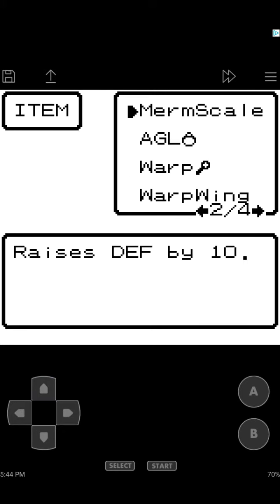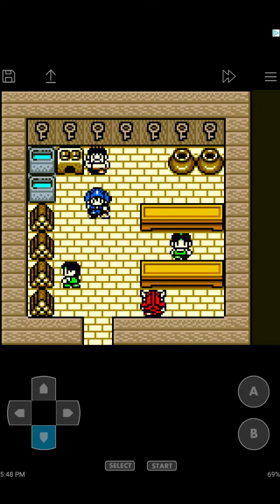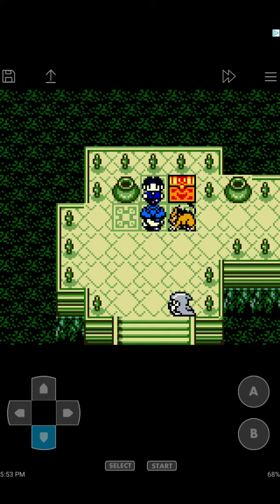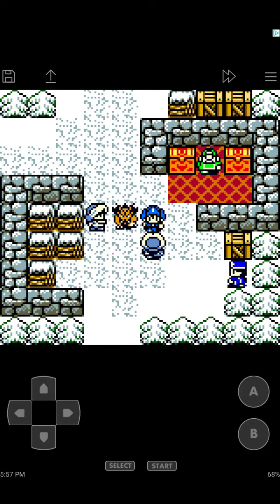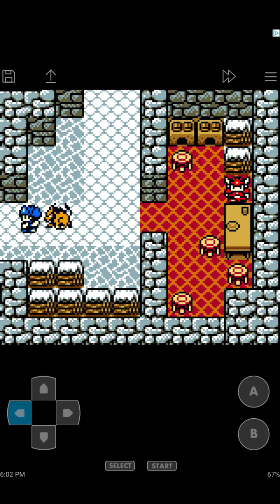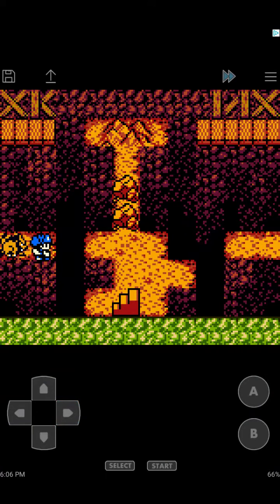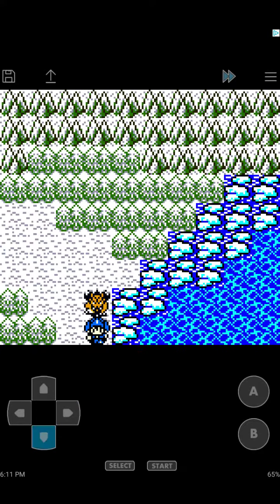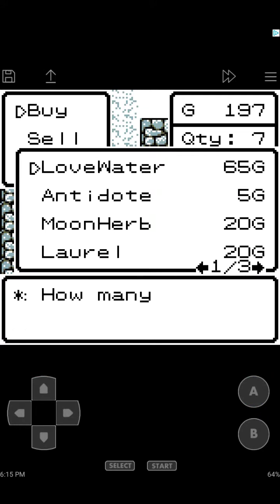Cold Reception - Dragon Quest Monsters 2 - BigSharkGaming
To Play with us all you have to do it:
Sub, Like, and let us know what your iGN name is

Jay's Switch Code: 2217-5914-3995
Shh. It's a secret to everyone

HAPPY GAMING!